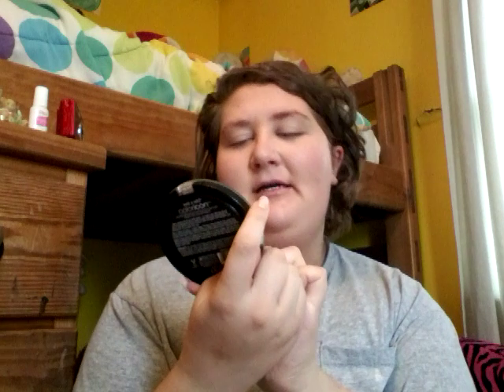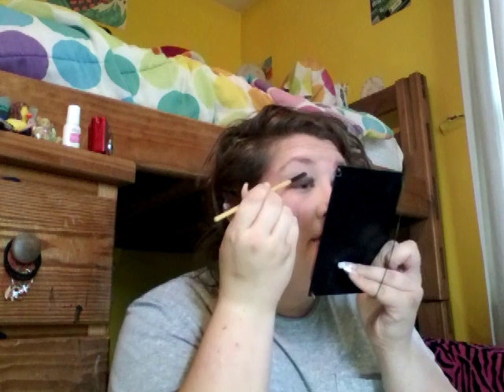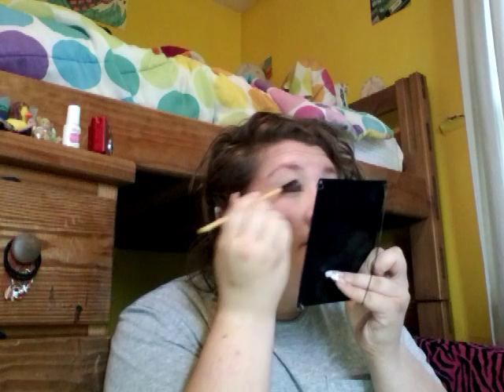Star Wars Inspired Makeup Tutorial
Hi friends so I know I uploaded yesterday but I had to show you this Star Wars Glam!

STALK MEEE :
My twitter : Candice Grod @lipstickbabe14
My Skype ( to talk ONLY!) : gummy_bear530

Music by : Mindy Gledhill ~ Whole Wide World, Pocketful of Poetry, I Do Adore

Stay strong! 😘 😘 😙 😙 💜 💓 💕 💖 💗 💚 💙 💛 💘 💝 💞 💟 and may the force be with you